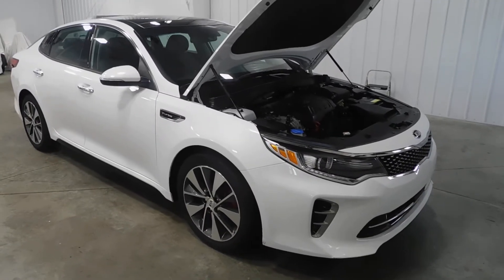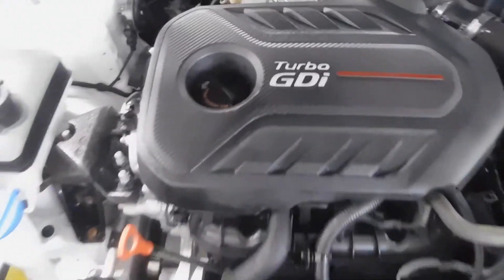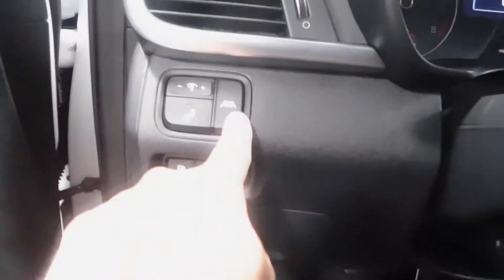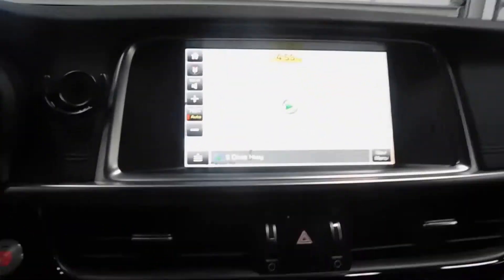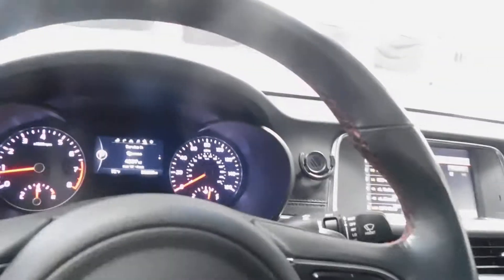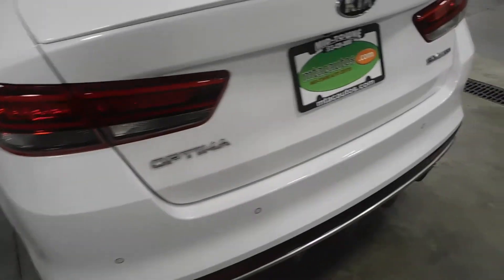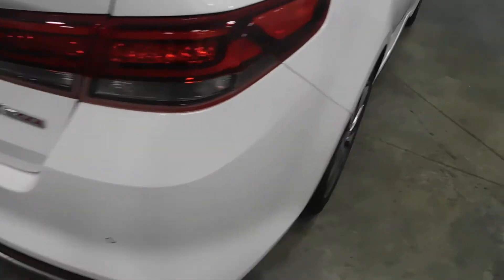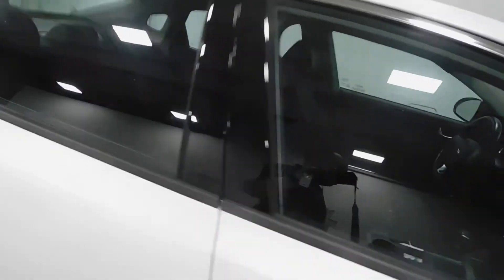2016 KIA OPTIMA SX TURBO